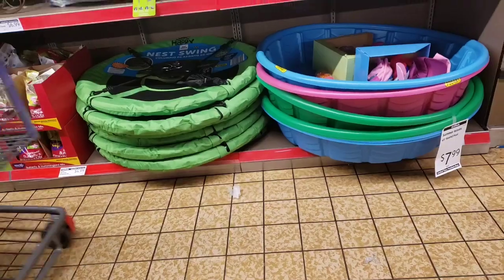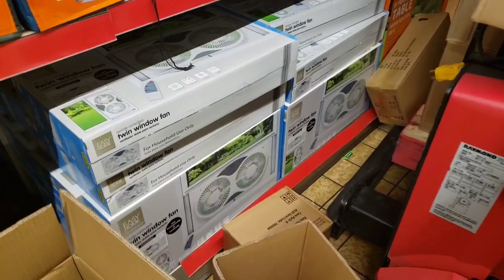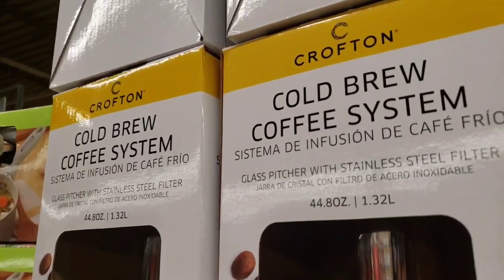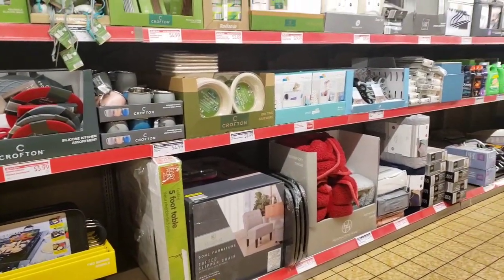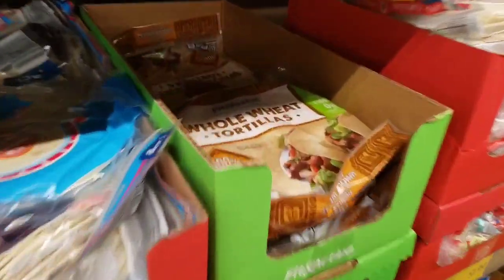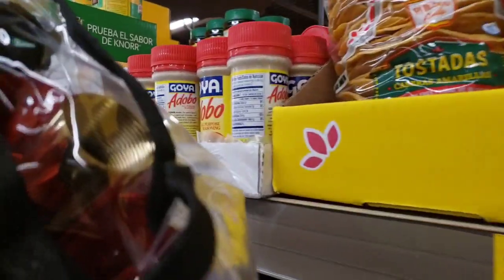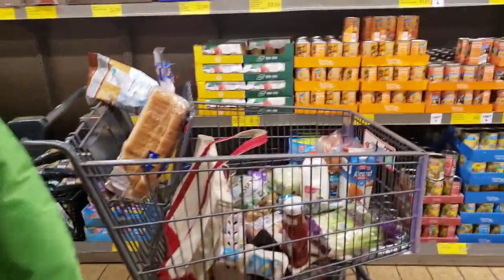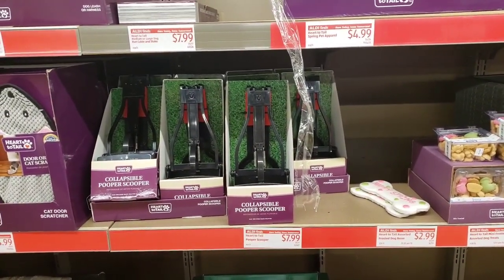NEW NEW NEW PRODUCTS AT ALDI | SHOP WITH ME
Thank you to my Members
New Member Simply Jessica
John
Jamie
Bless this Mess